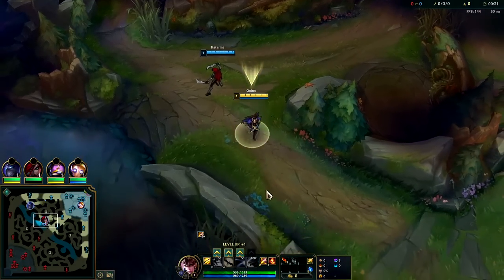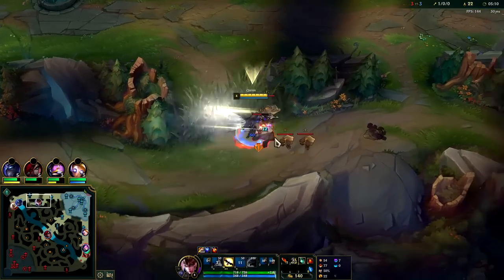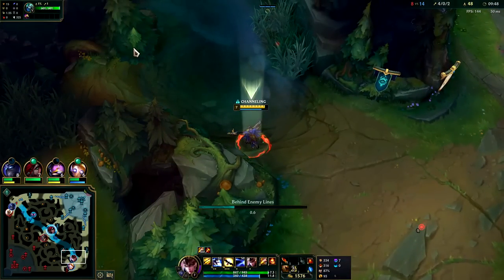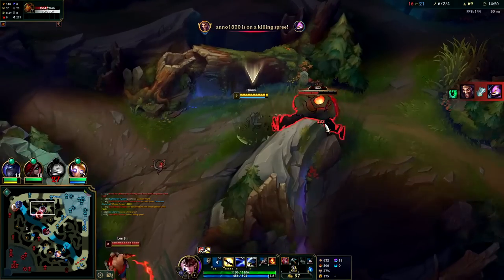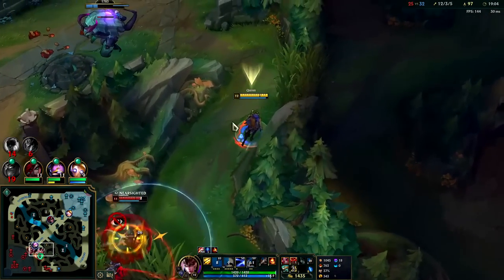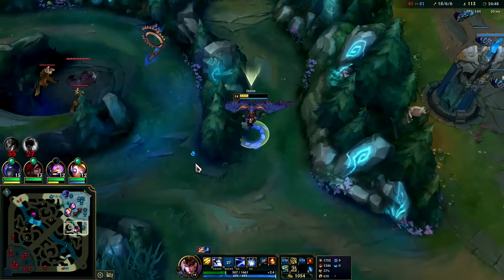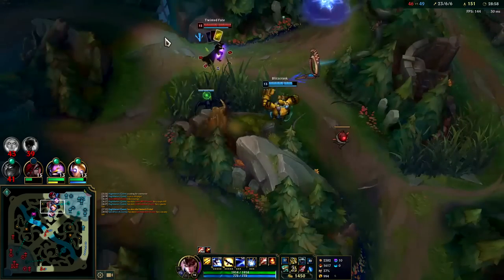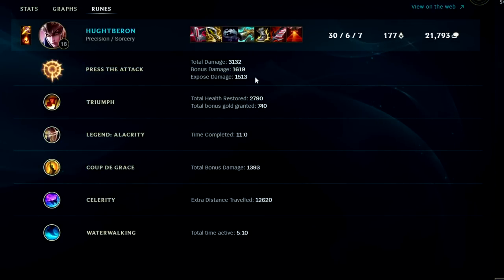How to Play Quinn Jungle & CARRY for Beginners Season 12 + Best Build/Runes | League of Legends S12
How to Play Quinn Jungle & CARRY for Beginners Season 12
Quinn Season 12 Jungle Gameplay Guide League of Legends